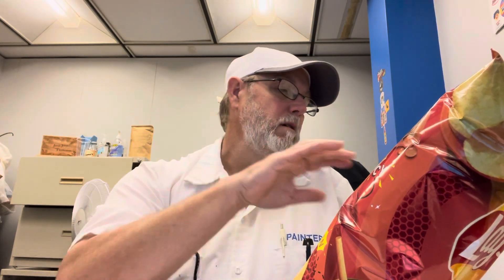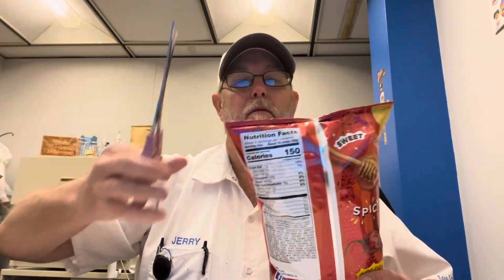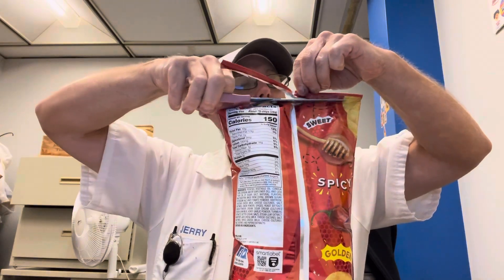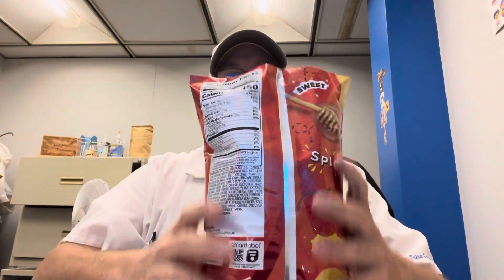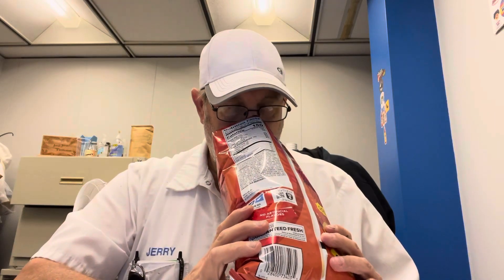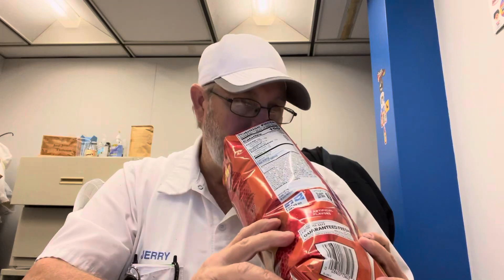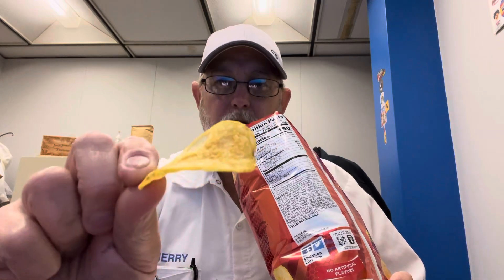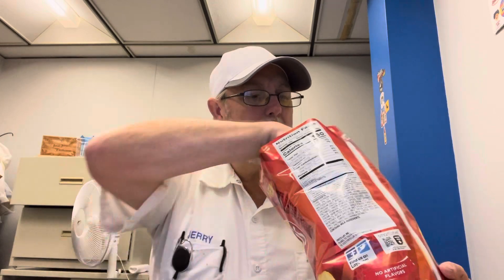Lay’s Sweet & Spicy Honey Potato Chips # The Beer Review Guy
Review is for Zuman.